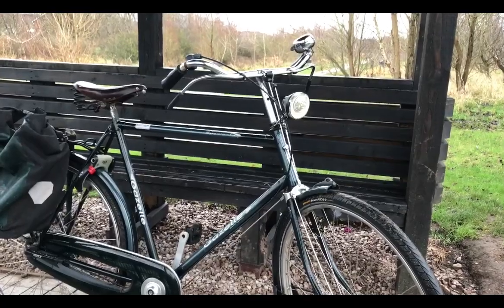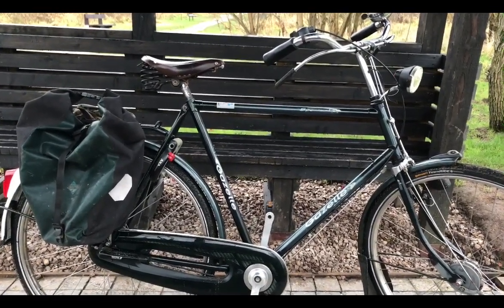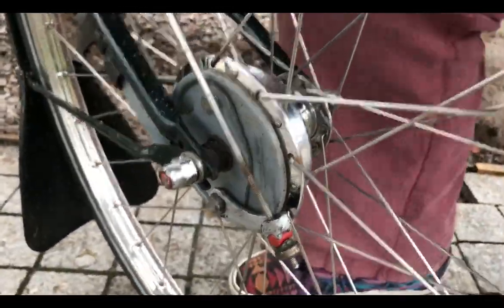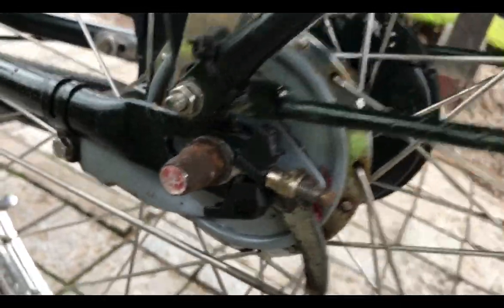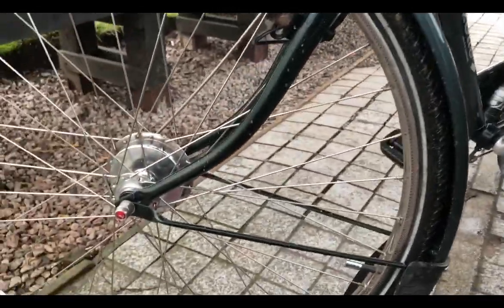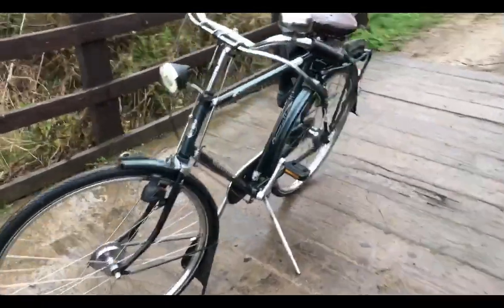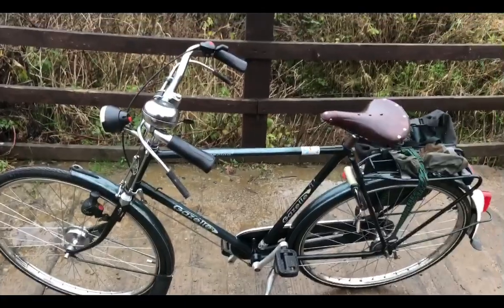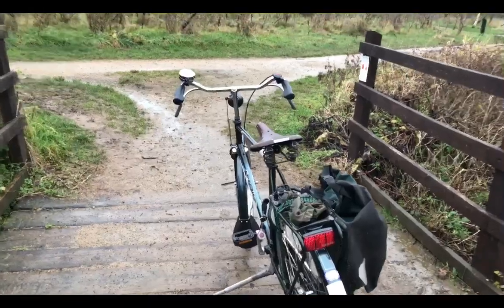Gazelle Genius! The safest brakes for city riding - explained and skid-tested (spoiler - they don’t)